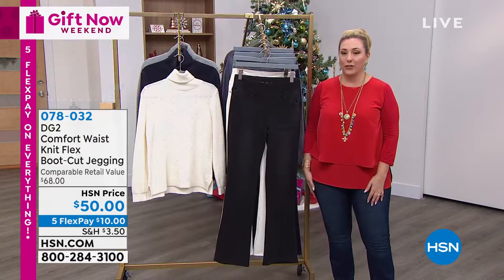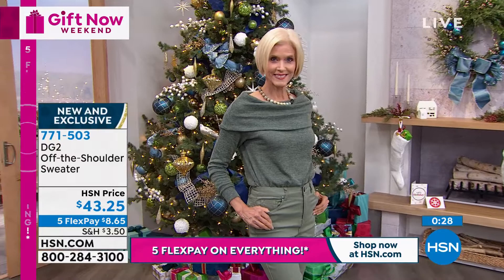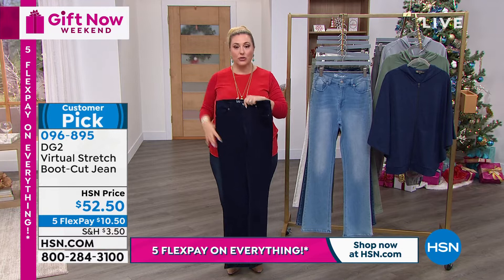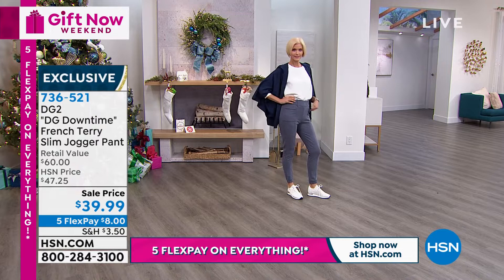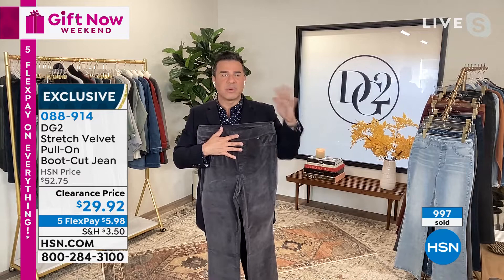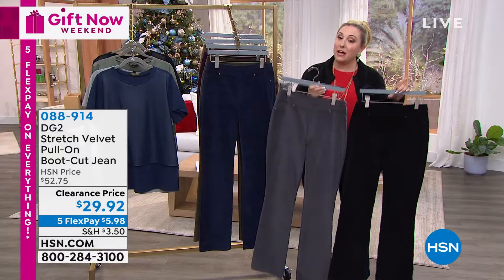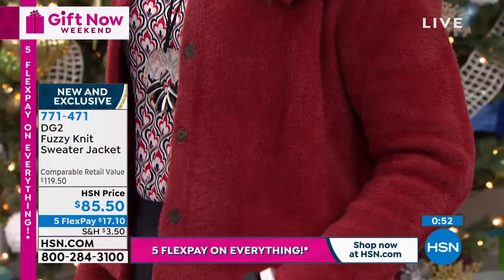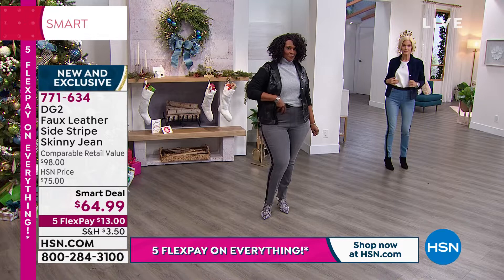HSN | Diane Gilman Fashions 10.30.2021 - 06 PM